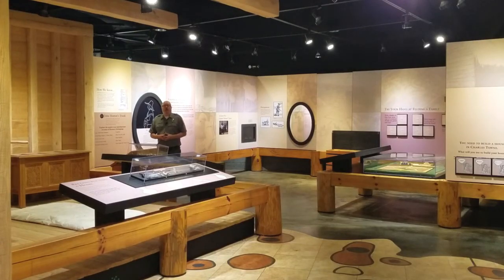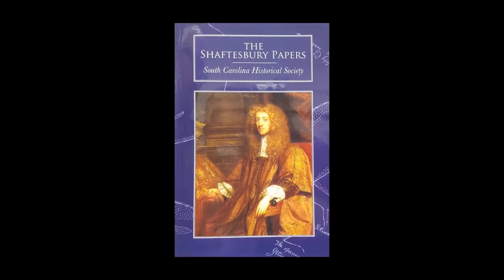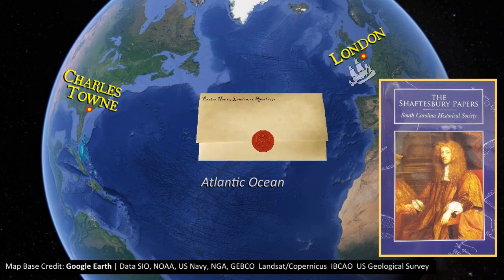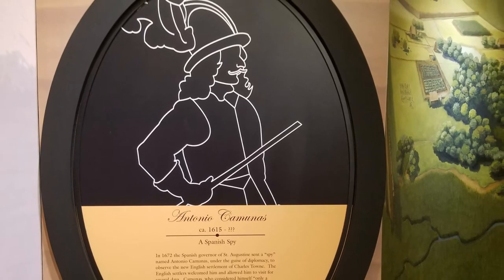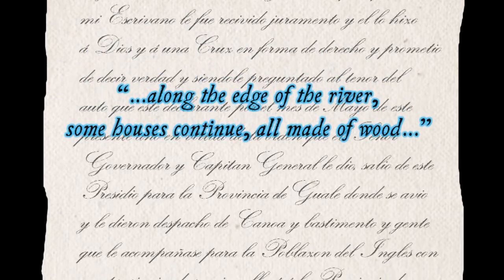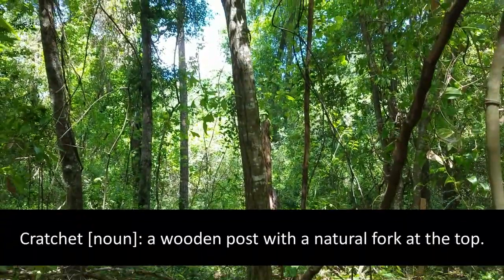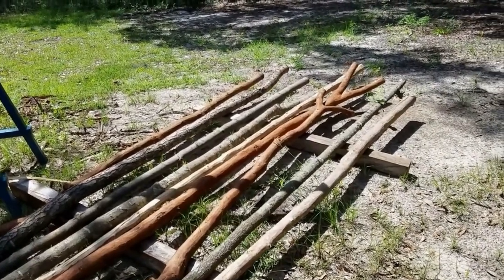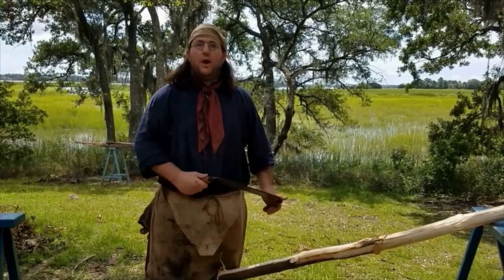Earthfast House Video Series- Part 2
Join us as Ranger John & C.J. from Charles Towne Landing show us how they are constructing an earthfast house -- which means "posts in the ground". These houses were temporary dwellings that would've been found in places like the settlement at Charles Towne Landing. Learn a little about the history and these dwellings!